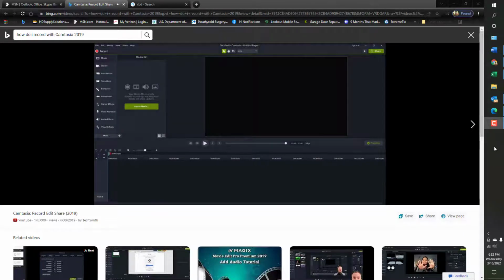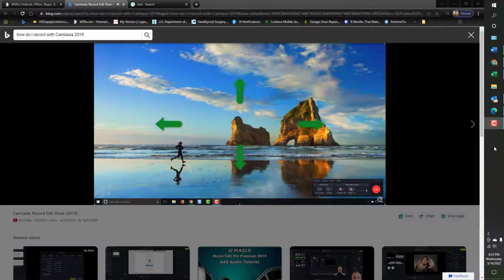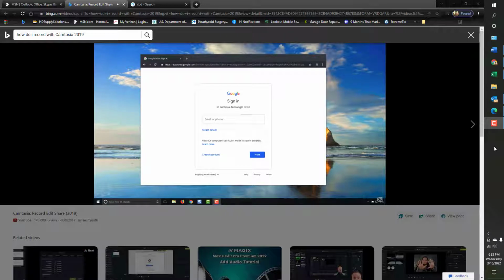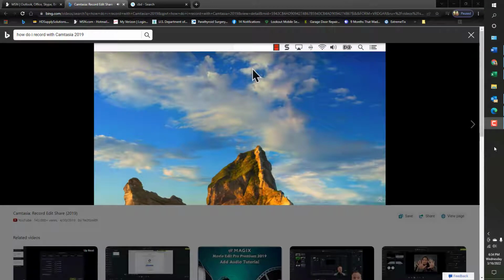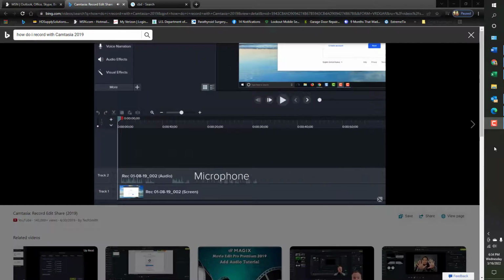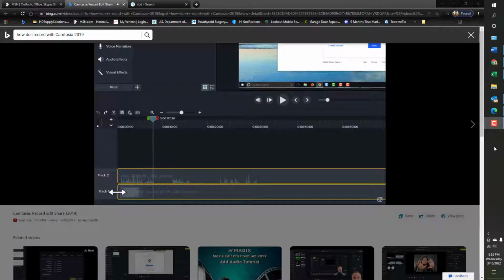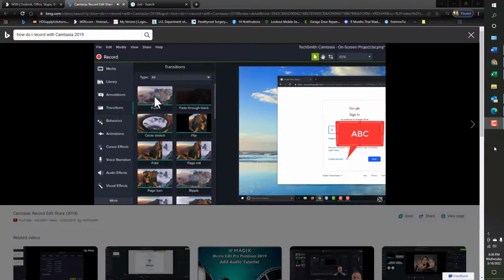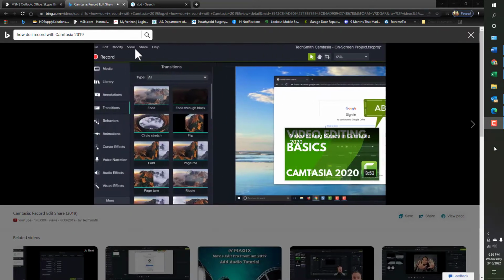test track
how to use camtasia